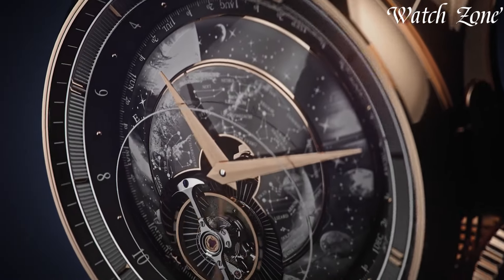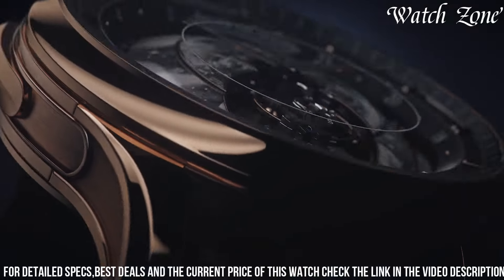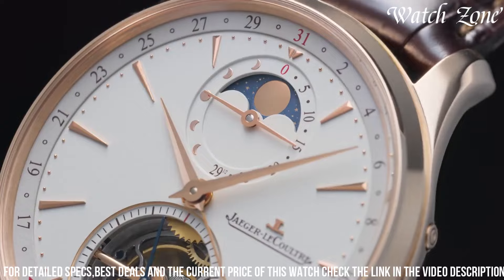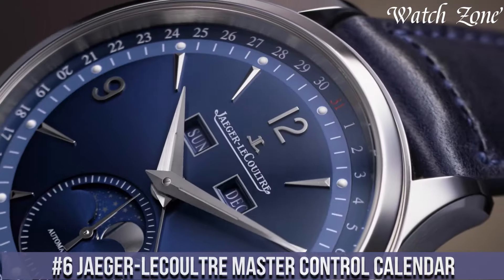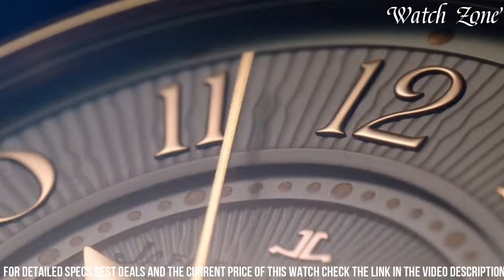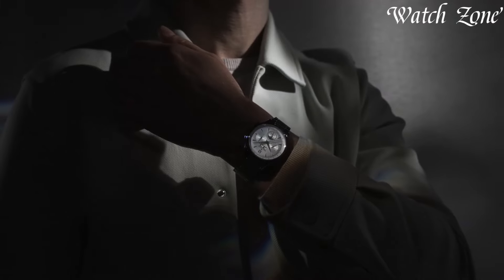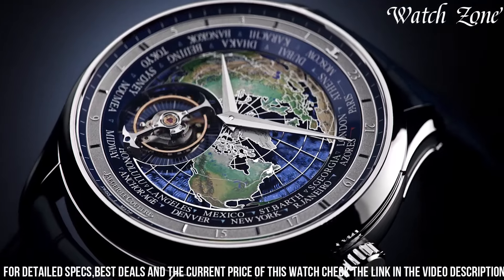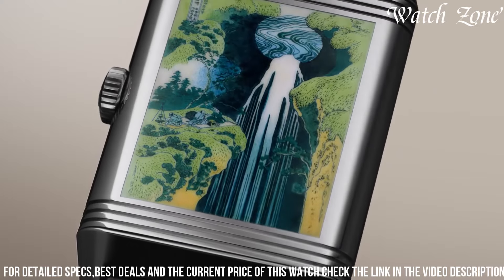Best Jaeger Lecoultre Watches 2024 - OMG, PROVING EVERYONE WRONG 🤯🤯🤯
Links to the Best Jaeger Lecoultre Watches 2024 are listed below. At Watch Zone, we've researched the top 9 Best Jaeger LeCoultre Watches 2024 on the market, saving you time and money.

➤ 10. Jaeger-Lecoultre Rendez-Vous Dazzling Star

➤ 9. Jaeger-Lecoultre Master Hybris Artistica Calibre 945 Galaxia

➤ 8. Jaeger-Lecoultre Master Ultra-Thin Tourbillon Moon

➤ 7. Jaeger-Lecoultre Rendez-Vous Star

➤ 6. Jaeger-Lecoultre Master Control Calendar

➤ 5. Jaeger Lecoultre Duometre Silver Dial 18kt Rose Gold Watch

➤ 4. Jaeger-Lecoultre Reverso Tribute Duoface Tourbillon

➤ 3. Jaeger-Lecoultre Master Control Chronograph Calendar

➤ 2. Jaeger-LeCoultre Master Grande Tradition Calibre 948

➤ 1. Jaeger-LeCoultre Reverso Tribute Enamel Hokusai Amida Falls